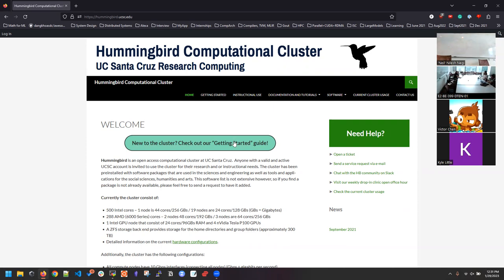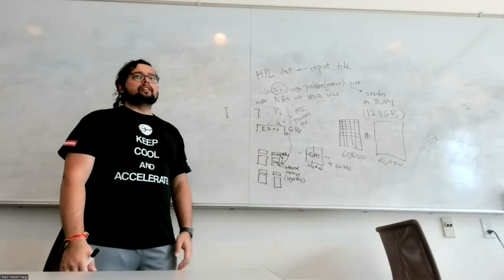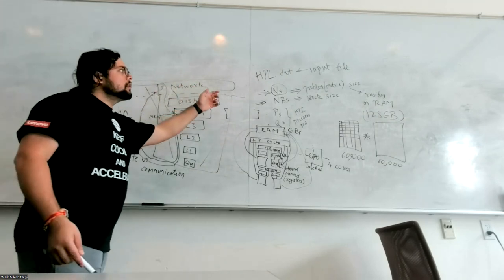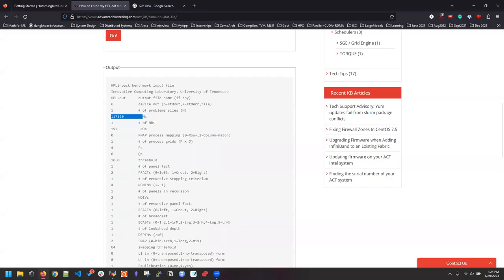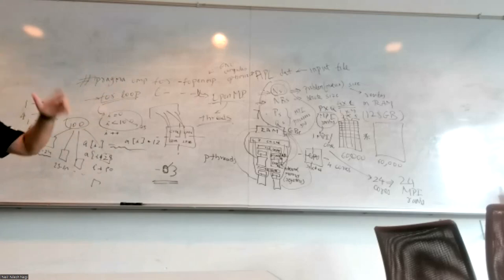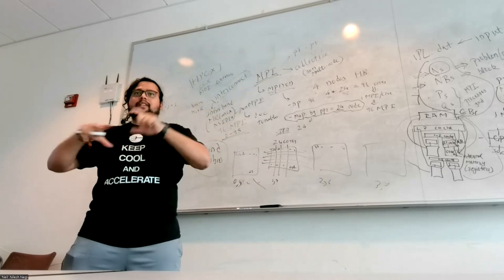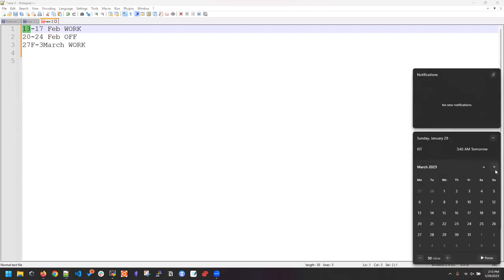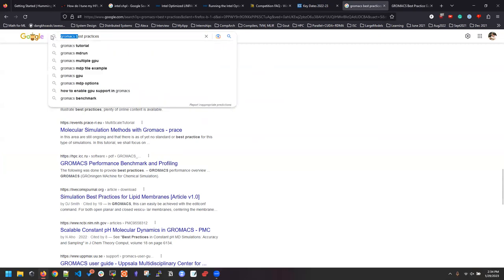HPC101 - Optimizing HPL runs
The fourth session of UCSC's HPC 101 series. We discuss optimizing HPL (High-Performance LINPACK) and then pivot to how hardware and software choices dictate application performance on HPC clusters.